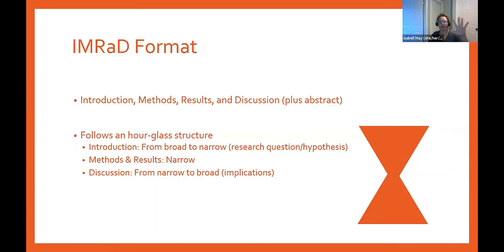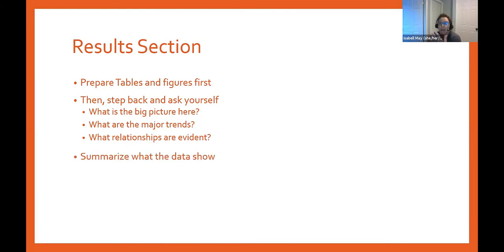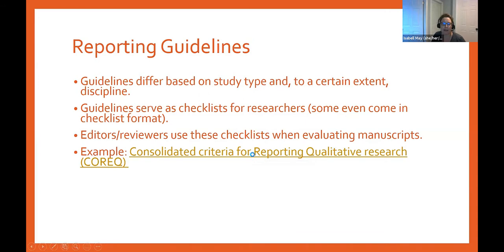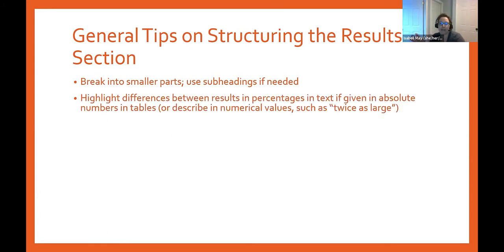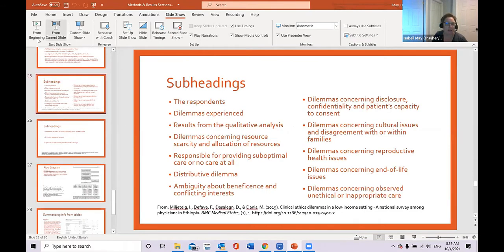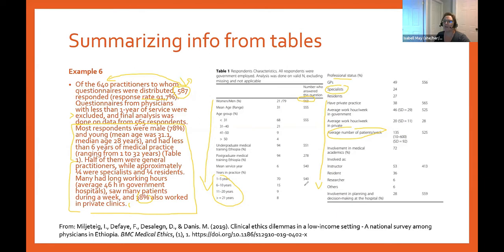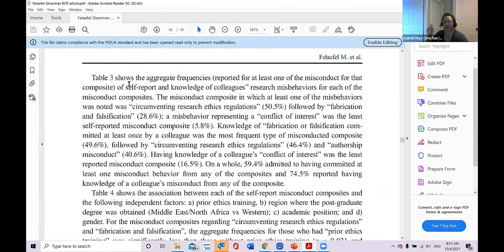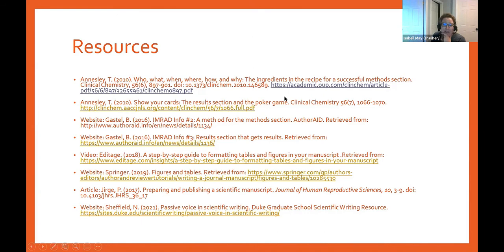Scientic Writing Oct 4